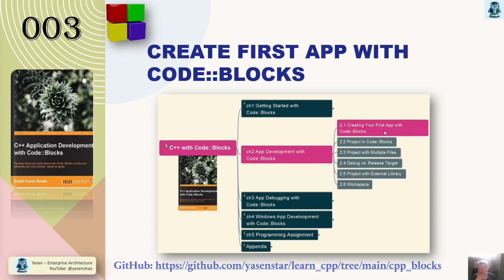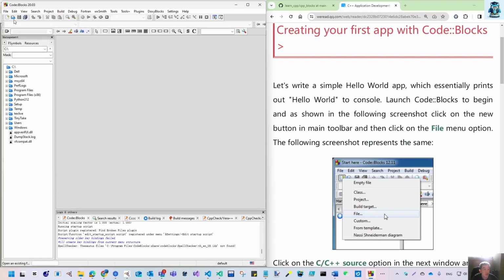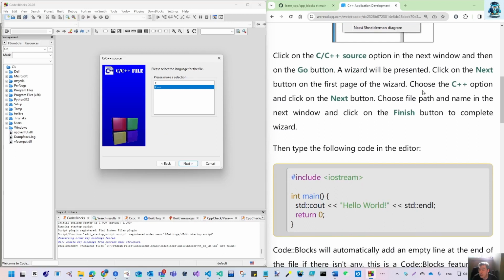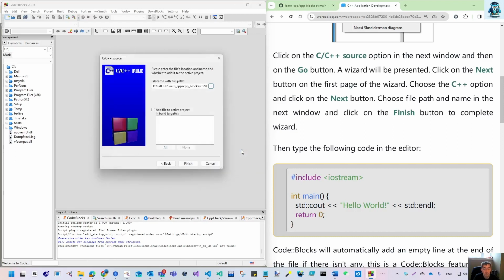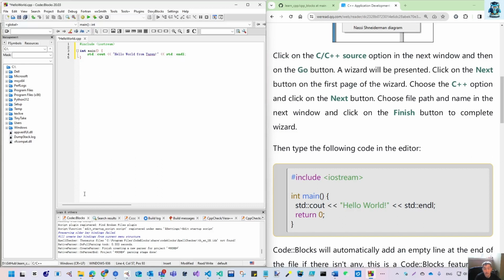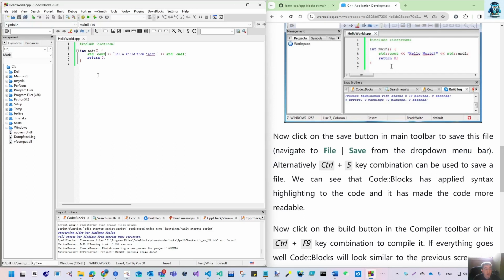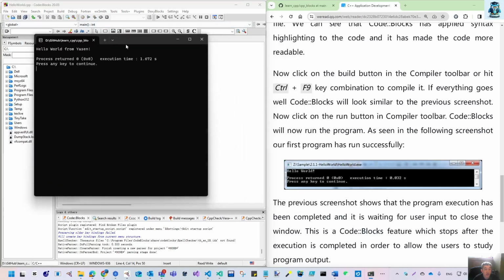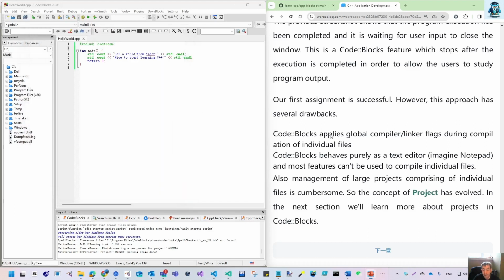C++ with Code::Blocks 003 - 2-1 First CPP Application